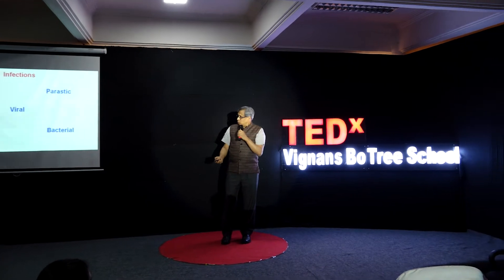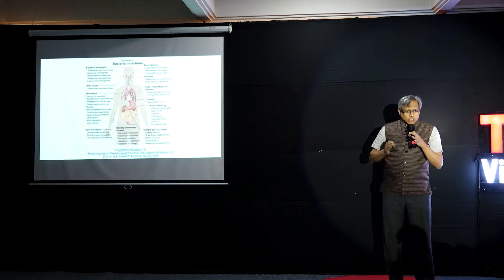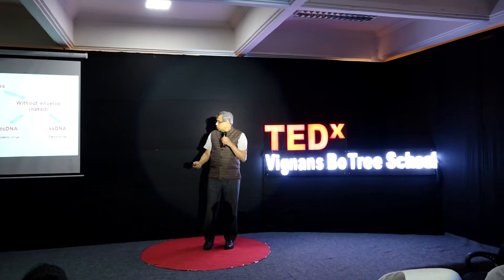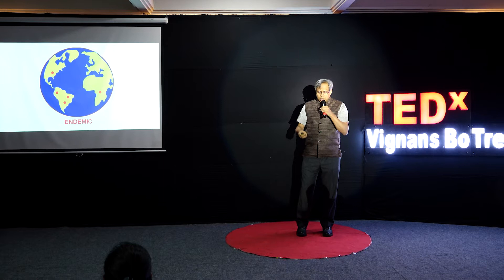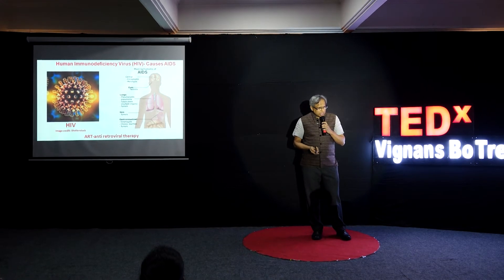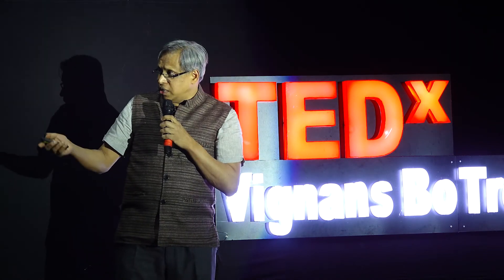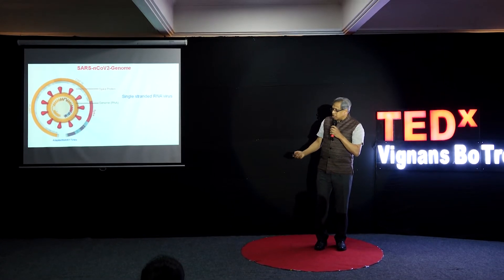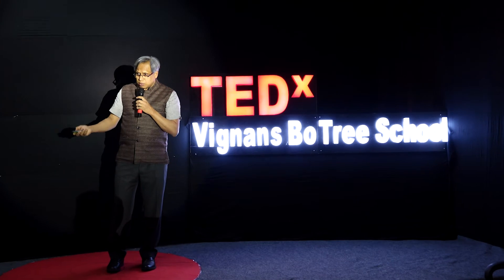Reversing the Mainstream Notions | Dr. Vinay K Nandicoori | TEDxVignansBoTreeSchool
Vinay Nandicoori, the current director of CSIR-CCMB, Hyderabad, did his Ph.D. in Molecular and Cellular Biology from IISC, Bangalore. He was a Postdoc at Texas A&M University and the University of Virginia before returning to India in 2004 to establish his research group at the National Institute of Immunology, New Delhi. Vinay Nandicoori is well known Molecular Biologist who has contributed immensely to delineating the signaling networks in Mycobacterium tuberculosis, the causative agent of TB. He has 70 research papers to his name in international journals of high repute. He holds the prestigious JC Bose fellowship and also an elected fellow of Indian Academy of Sciences, Indian National Science Academy and National Academy of Sciences, India. Vinay Nandicoori, the current director of CSIR-CCMB, Hyderabad, did his Ph.D in Molecular and Cellular Biology from IISC, Bangalore. He was a Postdoc at Texas A&M University and University of Virginia before returning to India in 2004 to establish his research group at National Institute of Immunology, New Delhi. Vinay Nandicoori is well known Molecular Biologist who has contributed immensely to delineating the signalling networks in Mycobacterium tuberculosis, the causative agent of TB. He has 70 research papers to his name in international journals of high repute. He holds the prestigious JC Bose fellowship and also an elected fellow of Indian Academy of Sciences, Indian National Science Academy and National Academy of Sciences, India. This talk was given at a TEDx event using the TED conference format but independently organized by a local community.